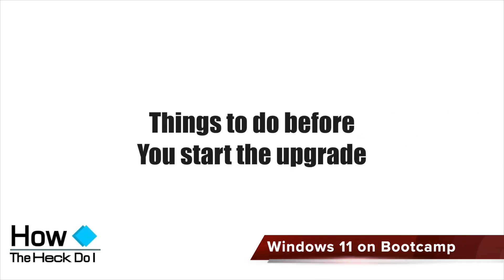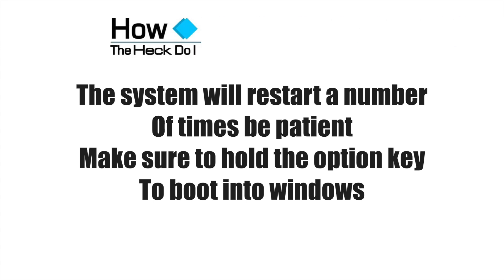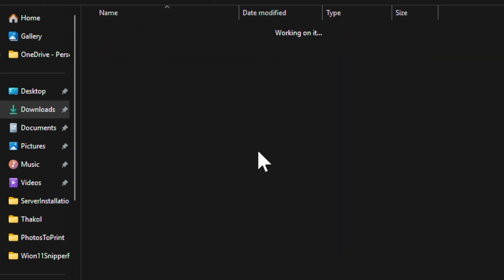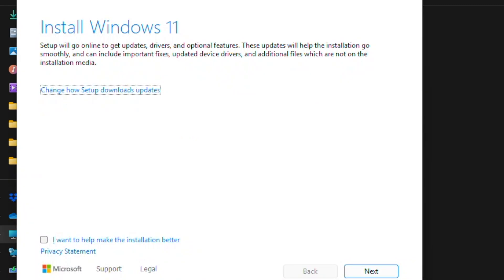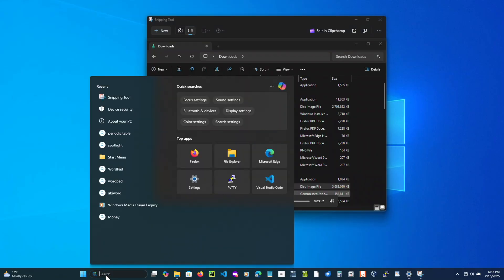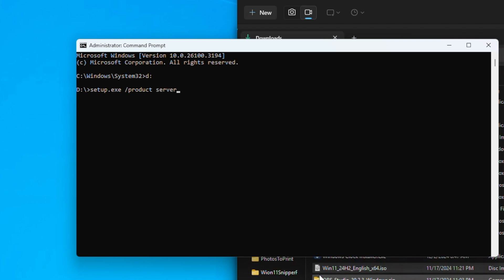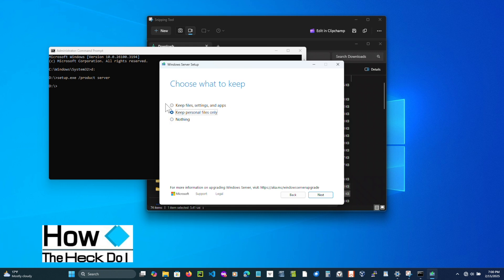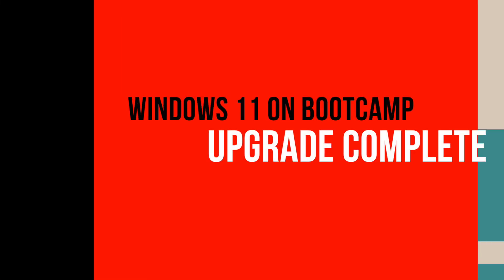Windows11 on Bootcamp on a Mac How To Install | Mac's Does not have TPM 2.0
Bootcamp does not allow to install windows 11 on a Mac. Tried out one of the suggested methods on the different forums and it worked. This is just a documentation of the process I adopted.
Was able to install windows 11 on a bootcamp with windows 10 already installed.
Here is a link to the windows 11 download
You will not be able to install windows 11. But you can install Windows 11 Server.